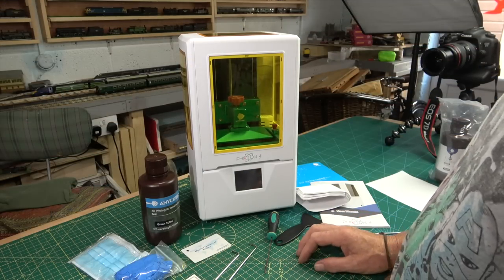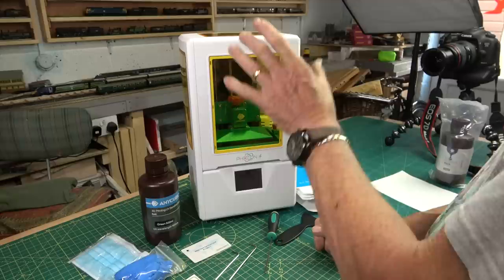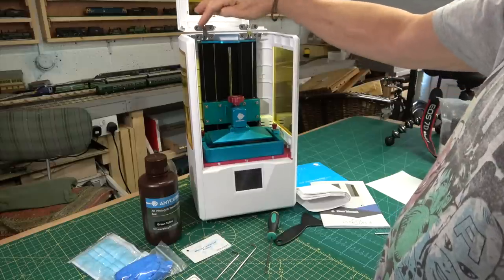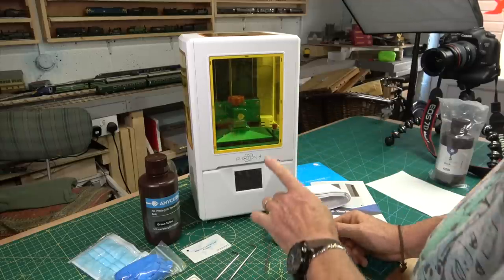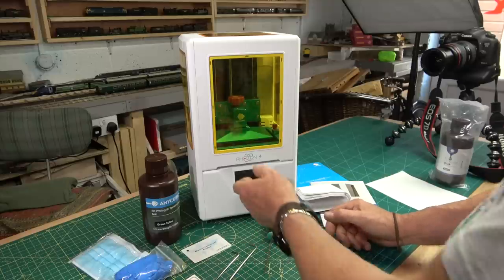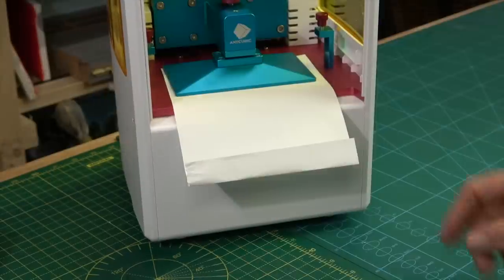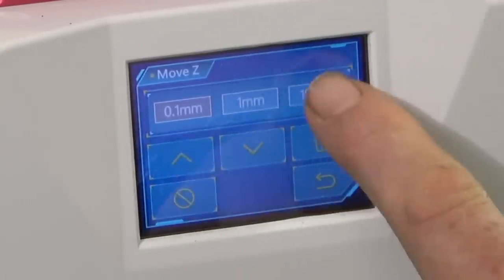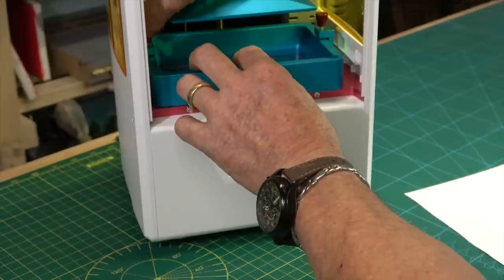How I set up a Resin 3D printer | Through to My First Print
Hi everyone this video is all about how I purchased an Anycubic 3D Resin Printer. Set up it along with any issues I had all the way through to my first ever print.
It wasn't as easy as I had hoped.